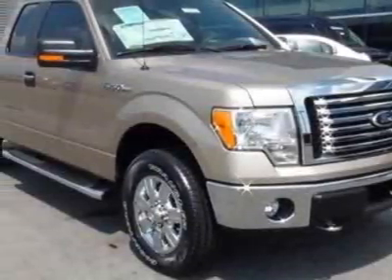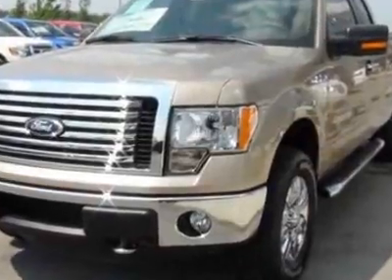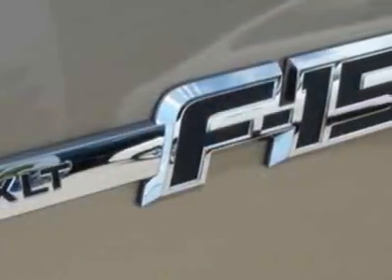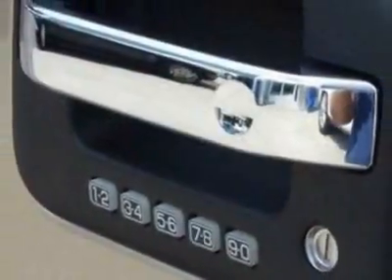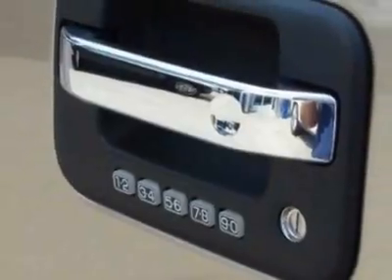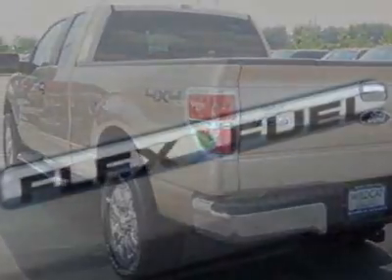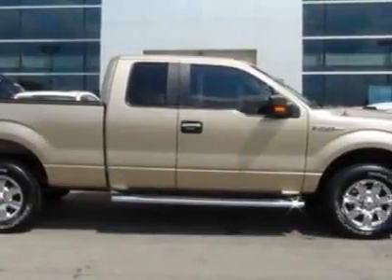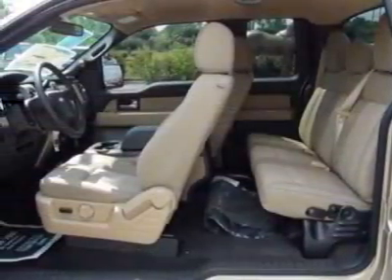2012 Ford F-150 4WD SuperCab 145" XLT Truck - Nicholasville, KY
Wildcat Ford Lincoln, Nicholasville, KY - Ford F-150 XLT-FLEX FUEL